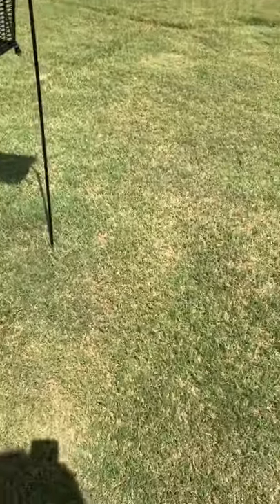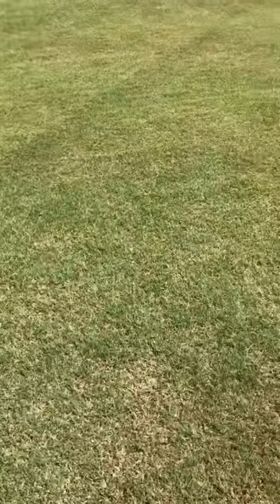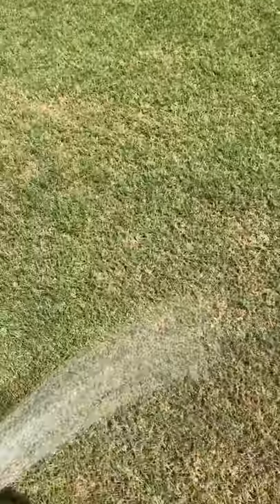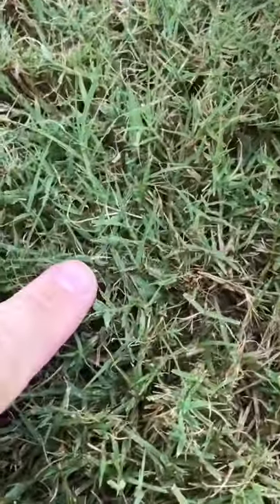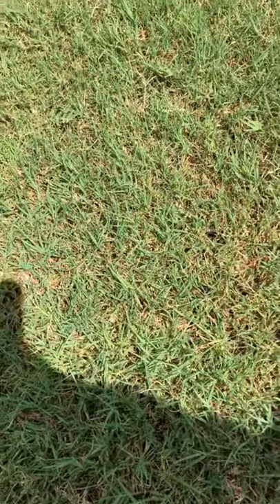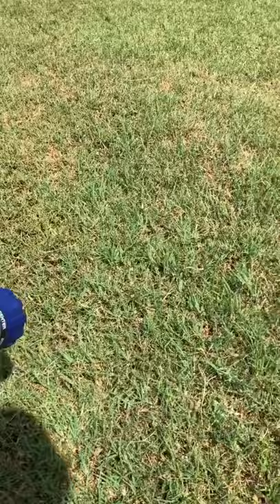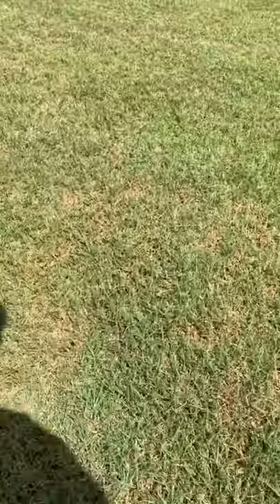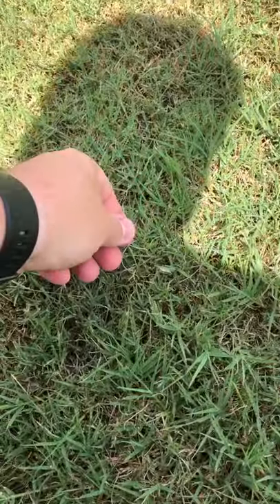Army Worms-Under Attack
Under attack by Army Worms. Killing and eating my grass. May have to spray with a Moderna product.